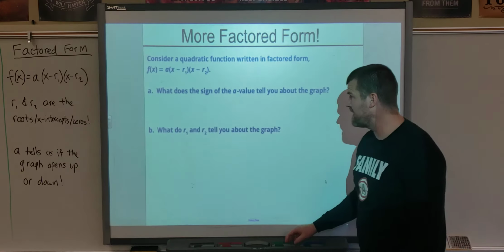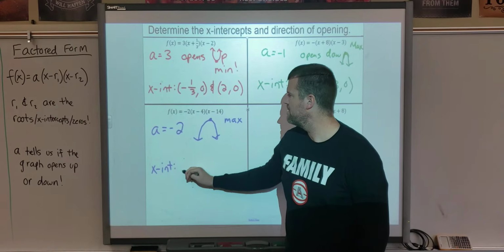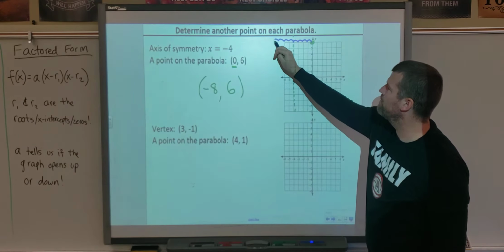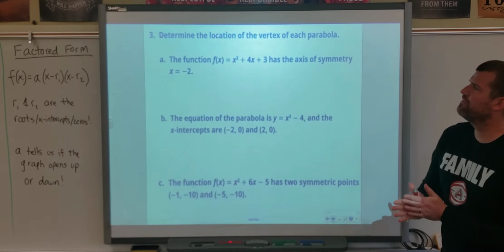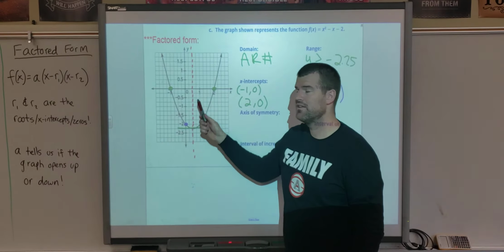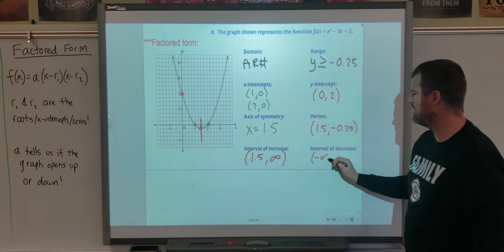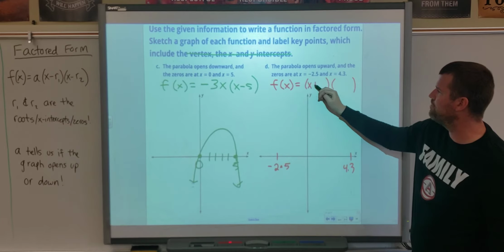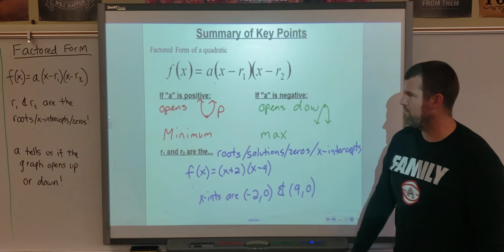Factored form of graphs day 2